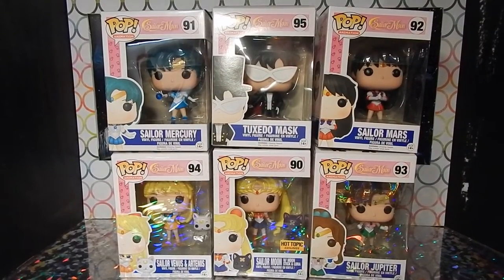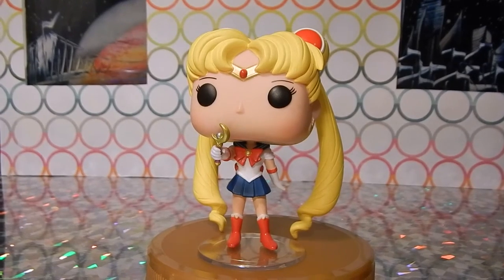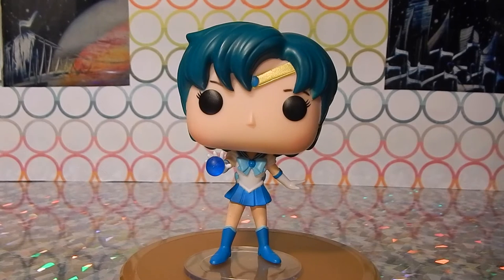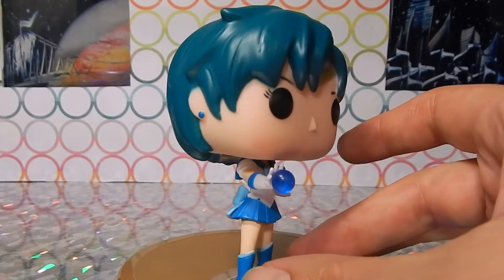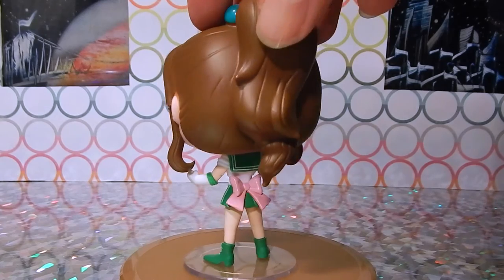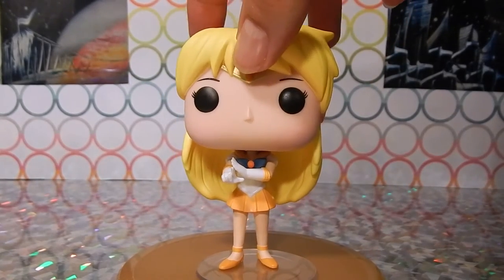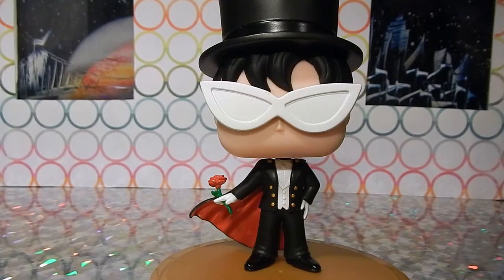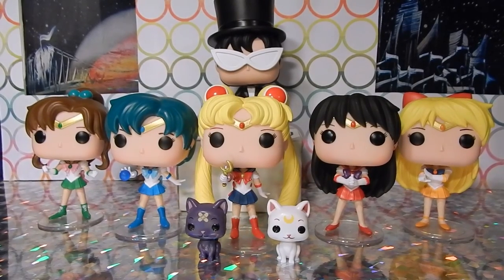Sailor Moon Funko POP! Collection REVIEW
The beloved Sailor Moon series has gotten its own collection of Funko POP vinyls at last! The Toy Chat gang has all six currently available figures, and we review each one in detail. Sailor Venus! Sailor Mercury! Sailor Mars! Sailor Jupiter! Secret powers are so new to her...she is the one named Sailor Moon (oh yeah, Tuxedo Mask's here too ;). We hope to see more from this series! Which one is your favorite? What would you like to see us review next?

These figures are currently being spotted mainly at Hot Topic. The variant Sailor Moon featured here is a Hot Topic exclusive. Barnes & Noble and Amazon are expected to eventually stock these toys as well.

We post new videos (almost) every week featuring toy-focused reviews, discussions, vlogs, comedy and more! :D

Follow Max on Instagram: @hexcellence
Follow Sang on Instagram: @too_clawsome